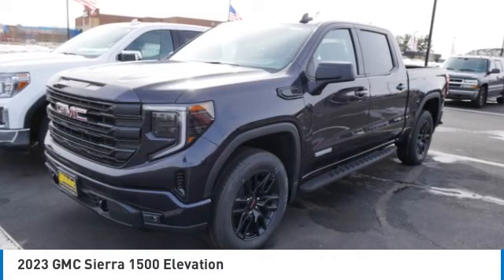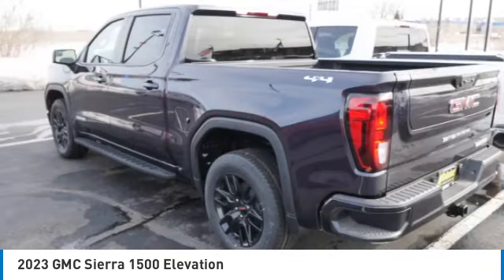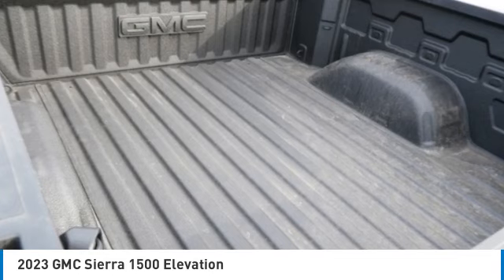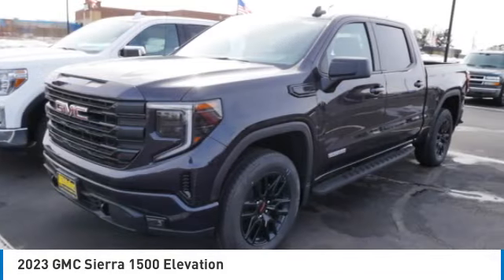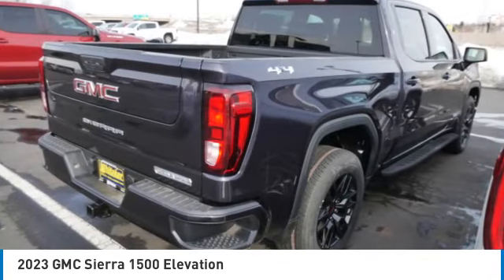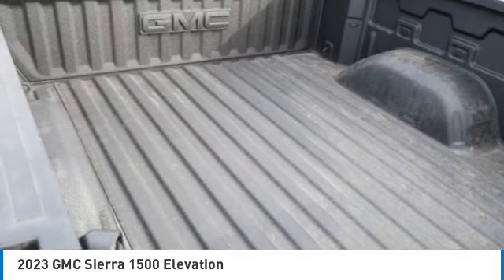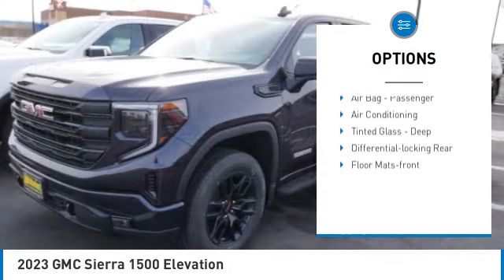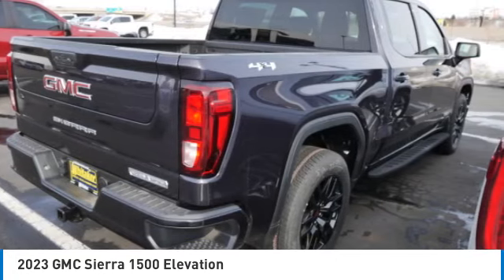2023 GMC Sierra 1500 Forest Lake Minneapolis St. Paul 23121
2023 GMC Sierra 1500 Elevation

131 19th St. SW

4WD, 2.7L Turbo 4 Cyl, Heated Front Seats, Heated Steering Wheel, Keyless Entry and Start, Remote Start, Bluetooth, Wireless Apple Carplay and Wireless Android Auto Capable, 13.4 Diagonal GMC Infotainment System W/ Navigation, Rear Seat Reminder, Following Distance Indicator, Automatic Emergency Braking, Forward Collision Alert, Lane Keep Assist W/ Lane Departure Warning, Front Pedestrian Braking, Single Speed Transfer Case, 8 Speed Automatic Transmission, Trailer Brake Controller